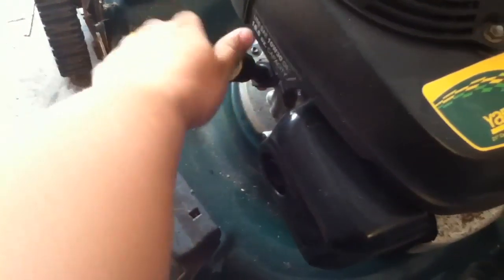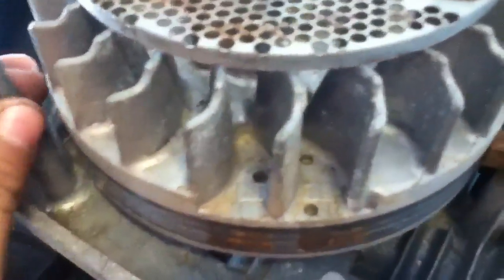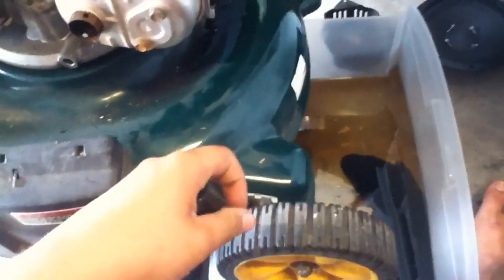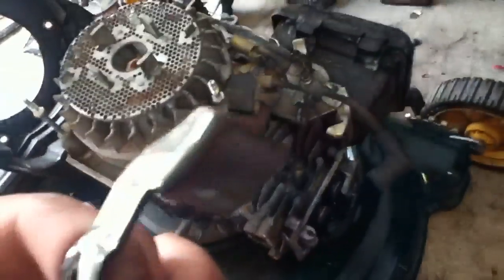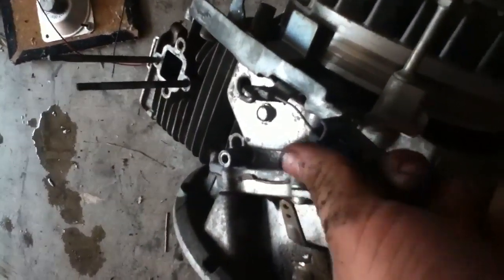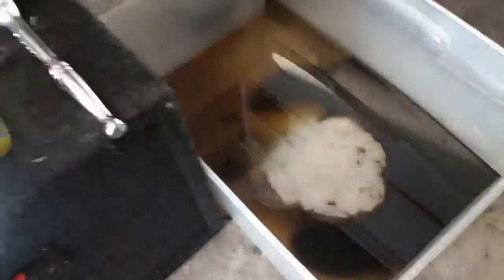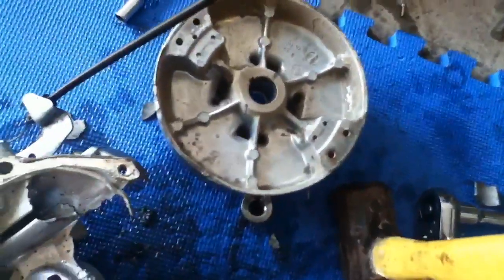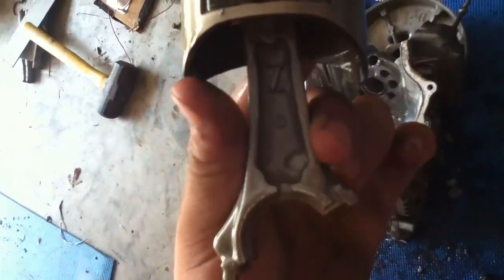Honda engine tear down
I really should have made 3 parts but enjoy